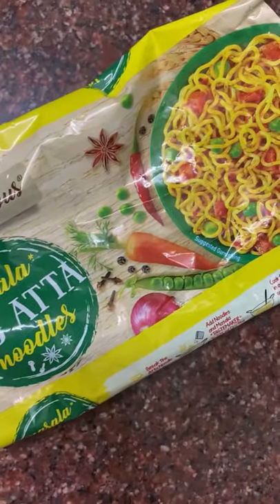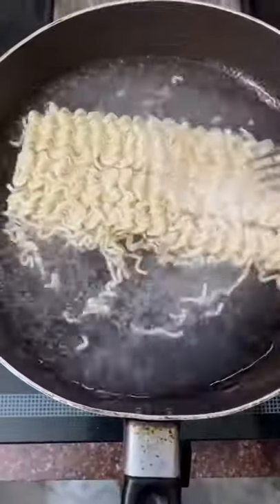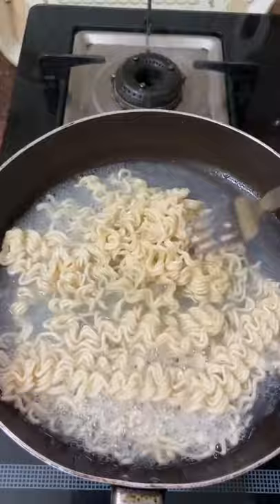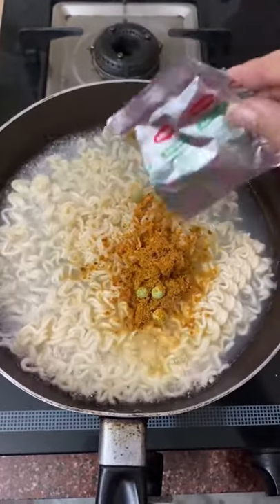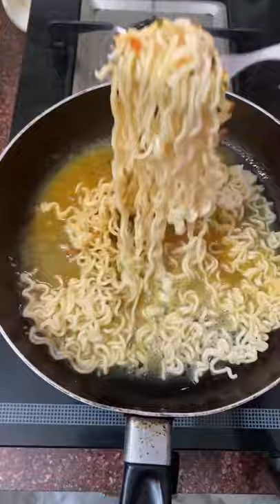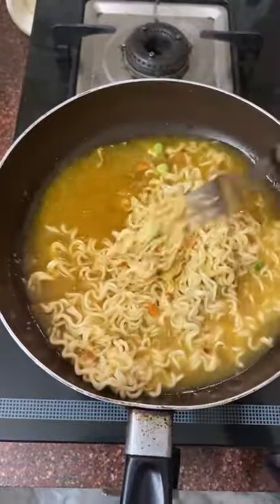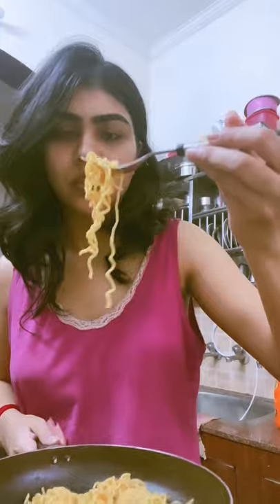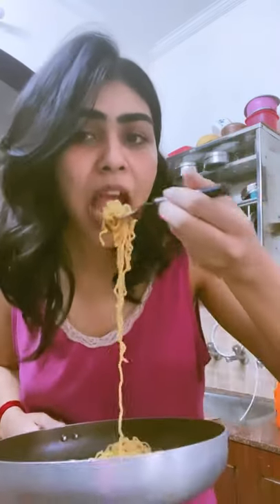I tried Maggi Atta Noodles | Honest Review